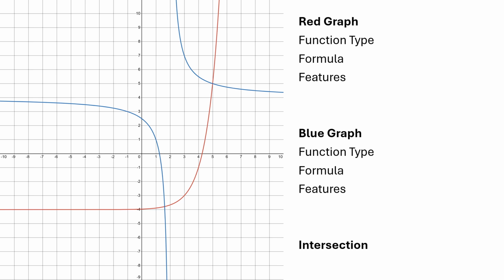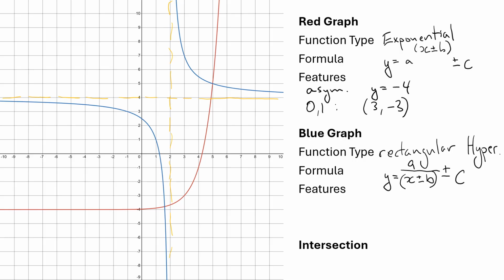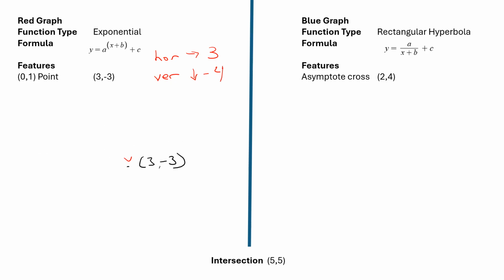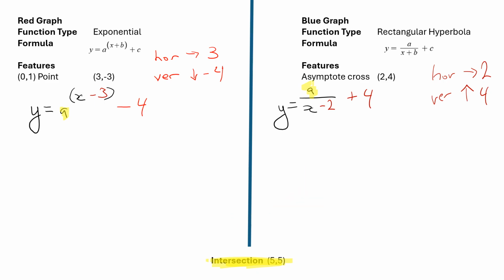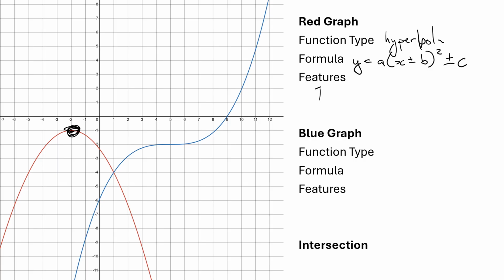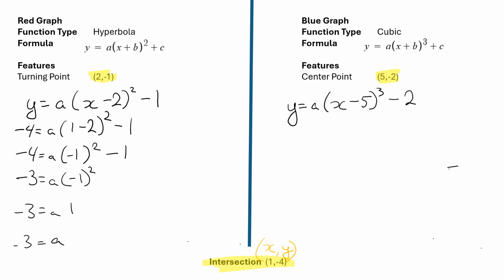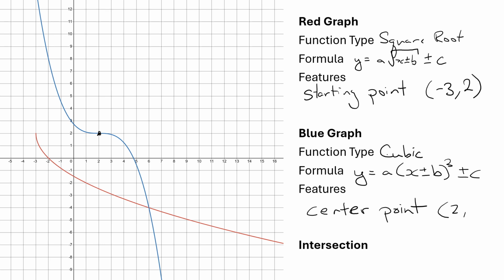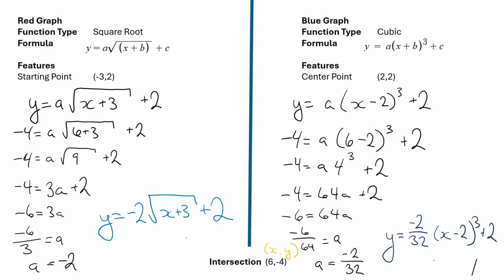2.2 Graphing Practice